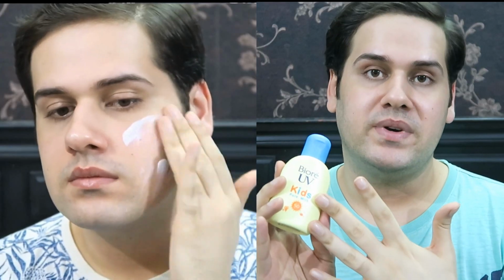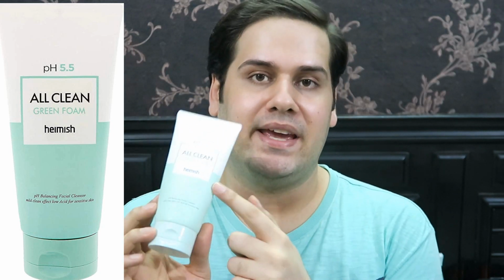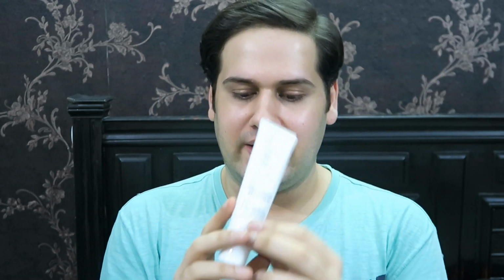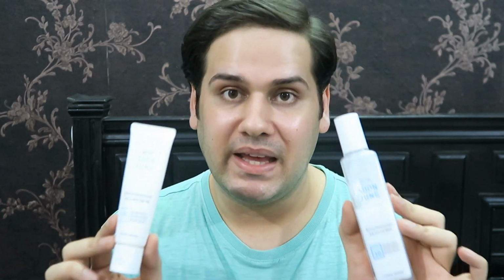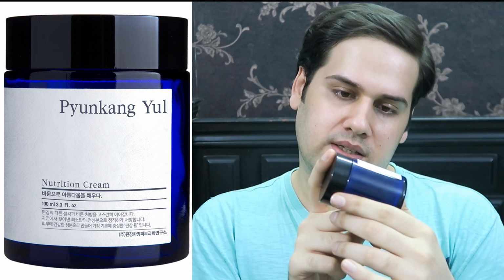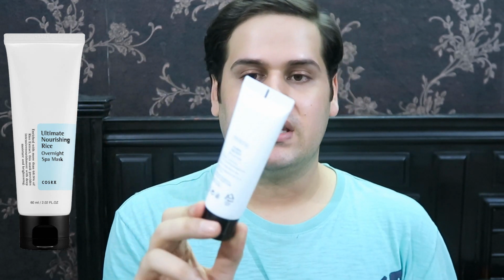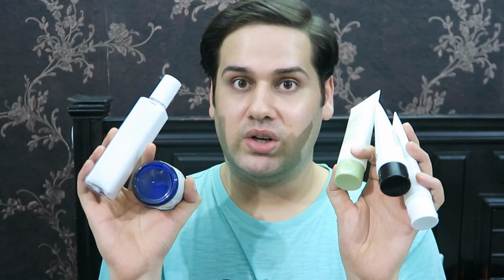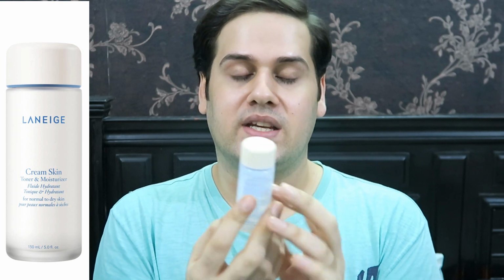How to Repair Your Moisture Barrier (Products that Repair your Skin Barrier)